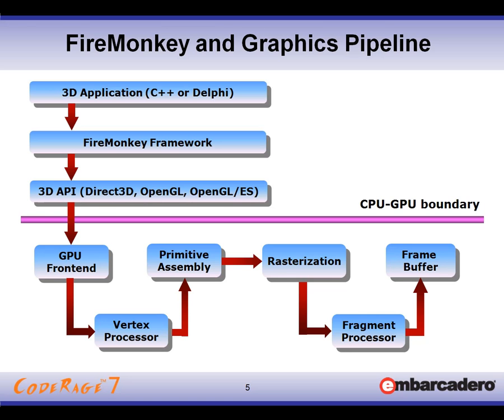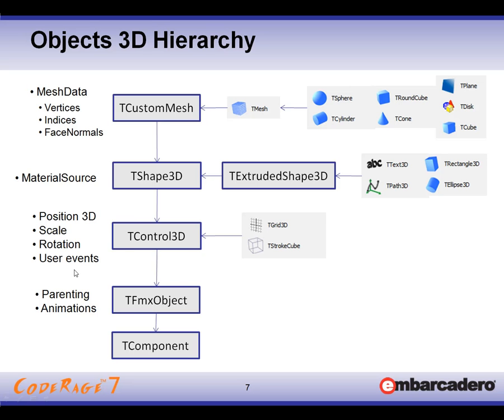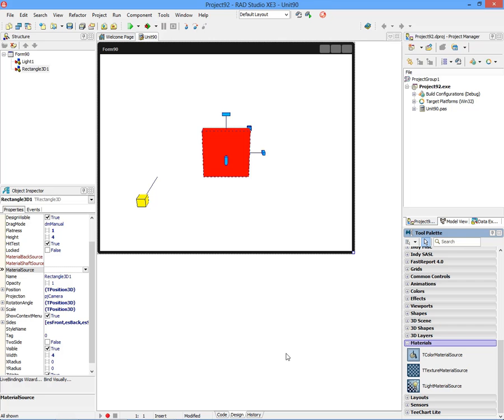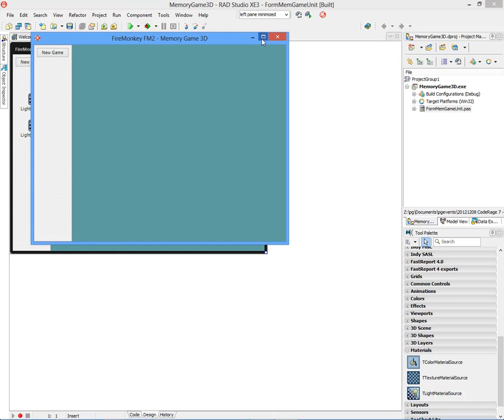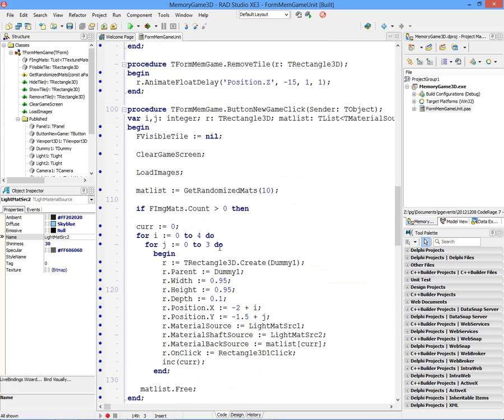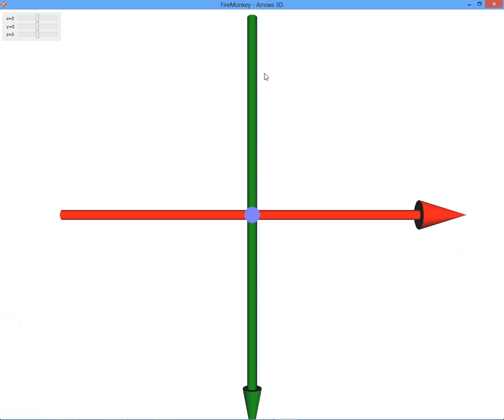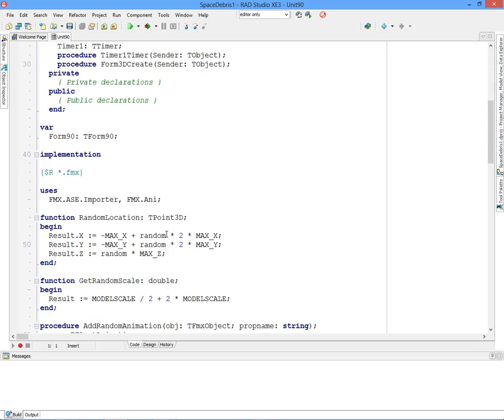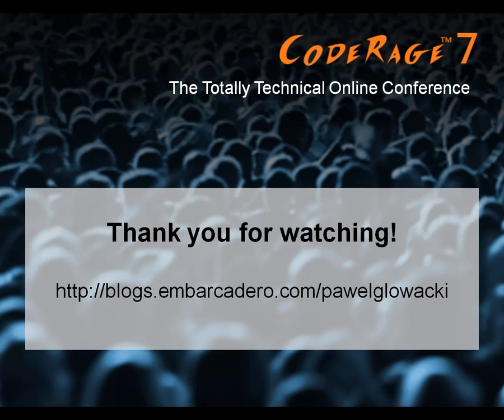CodeRage 7 - Pawel Glowacki - FireMonkey 3D programming using Delphi XE3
The FireMonkey framework available in RAD Studio XE3 contains a number of enhancements for creating cross-platform 3D applications, including new material system based on GPU shaders and enhanced "TModel3D" component. Join this session to see how easy and fun 3D programming with FM2 can be!

CodeRage 7: Thursday, November 8, 2012 - 5am PST
Pawel Glowacki - FireMonkey 3D programming using Delphi XE3